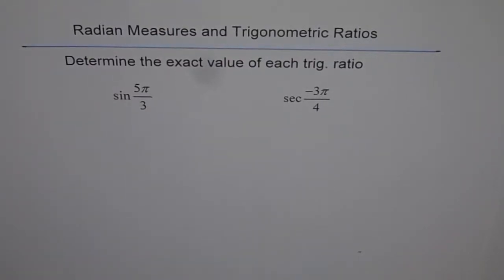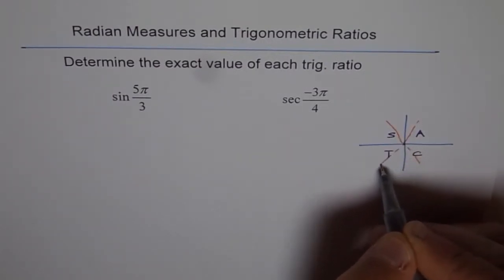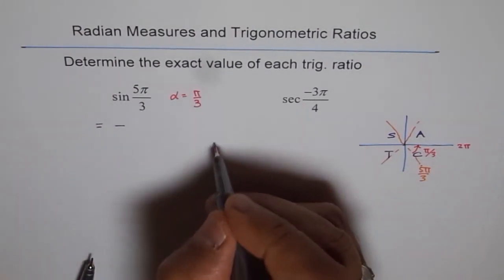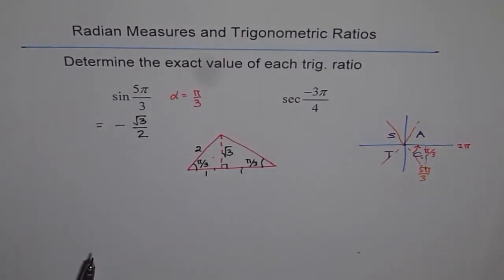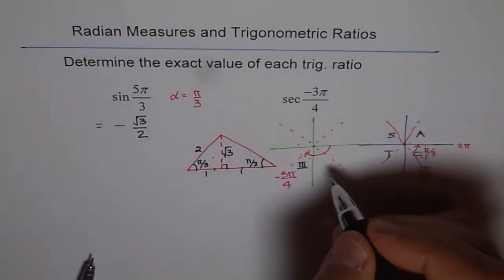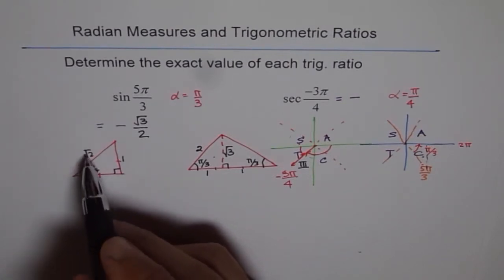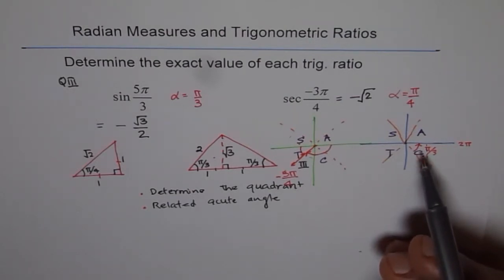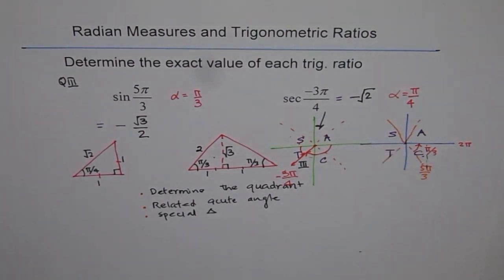Exact Value of Trigonometric Ratio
Use special triangle and CAST Rule.